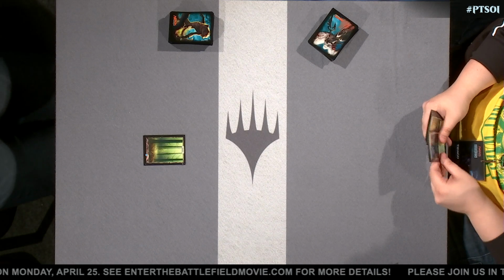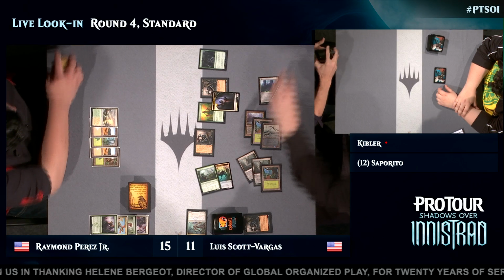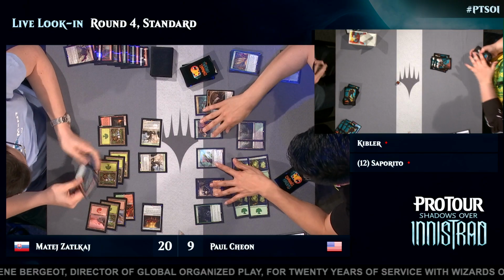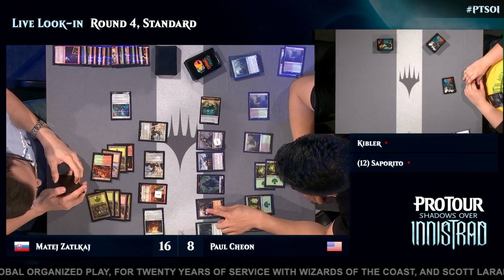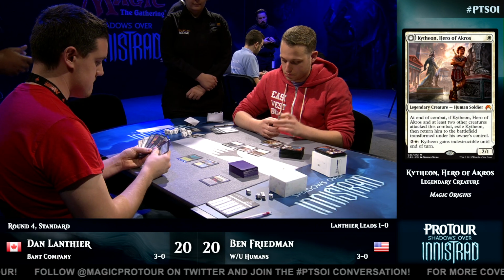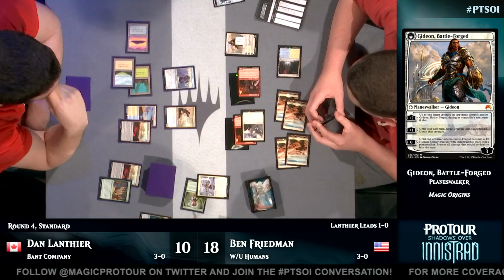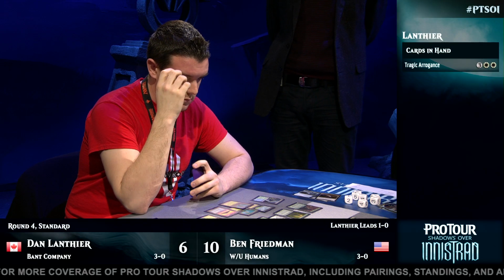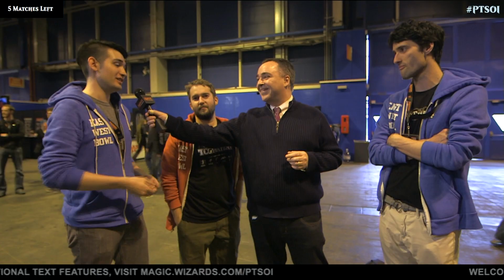Pro Tour Shadows over Innistrad Round 4 (Standard): Brian Kibler vs. Thiago Saporito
Standard kicks off at Pro Tour Shadows over Innistrad with Hall of Fame Pro Brian Kibler (Jund) facing off against Thiago Saporito (Green White Tokens) in Round 4.